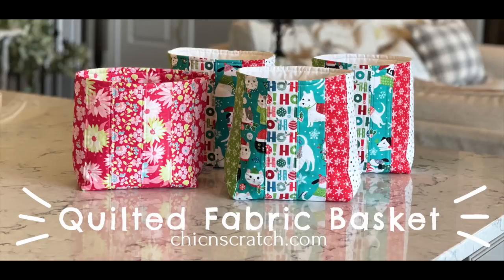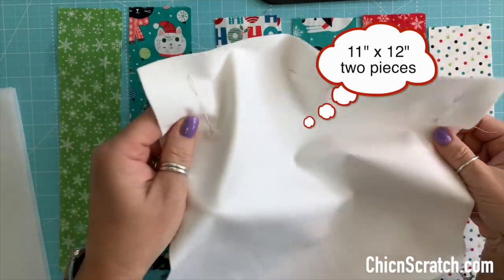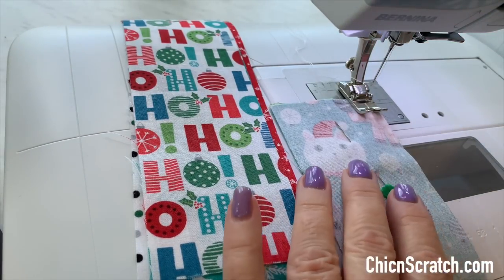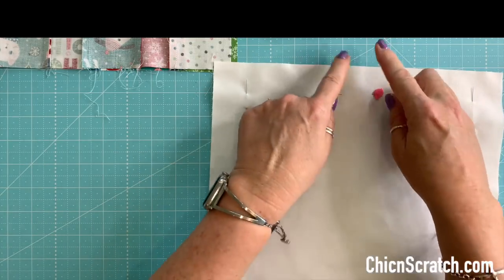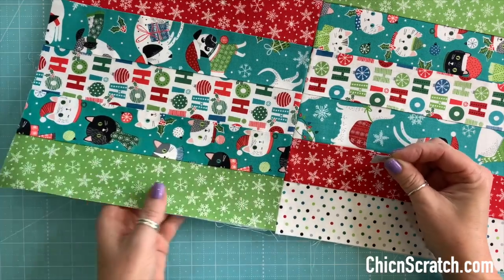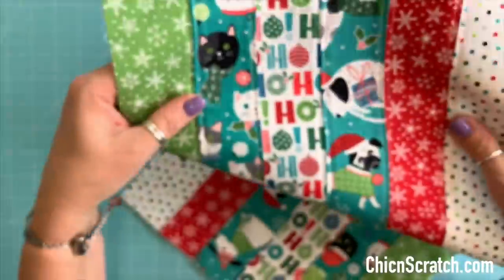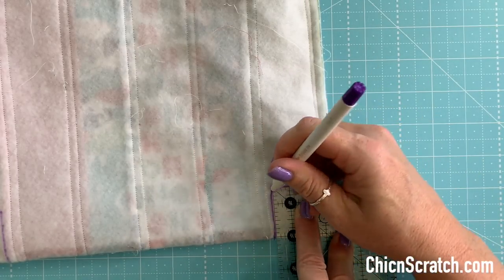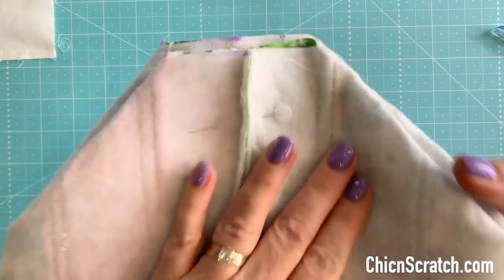How to make a Quilted Fabric Basket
Supplies:
Sewing Machine - Bernina B350 (used in video)
Iron - Panasonic Cordless
Ironing Board
Scissors - Westcott Heavy Duty Carbo Titanium
Rotary Cutter - Fiskars Rotary Cutter, 60mm Titanium -
Creative Grids Ruler - 3-1/2” x 6-1/2”
Sewing Pins
Wonder Clips
Fusible Fleece - Pelon 987
Erasable Marker